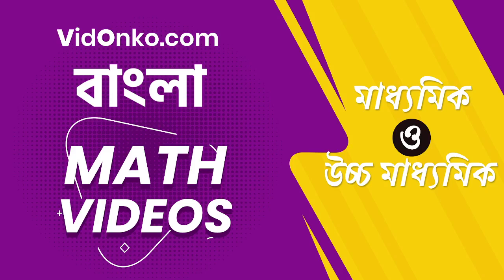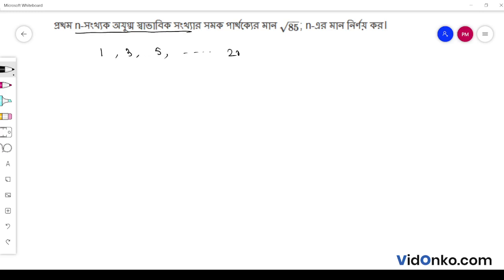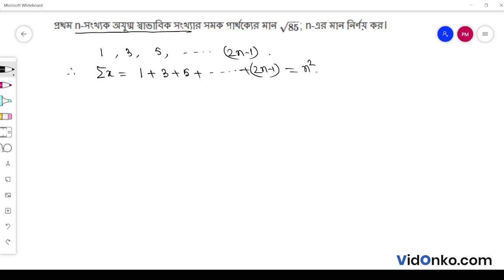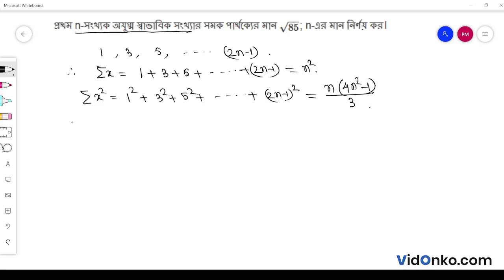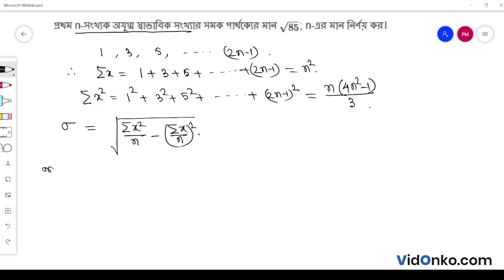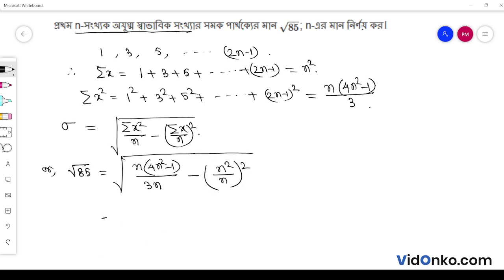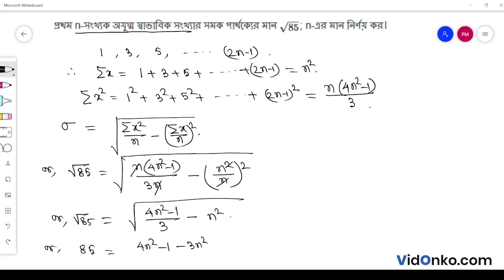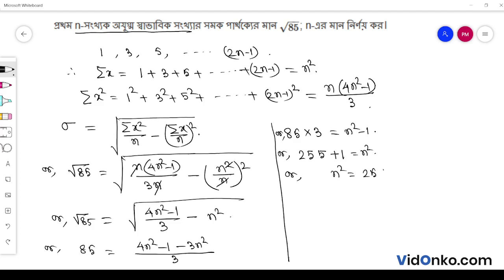West Bengal Board Class 11 Mathematics Book Solution in Bengali - S N Dey Exercise Q : 35.2.12(ii)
Get free Maths book video and PDF solutions in Bengali for S N Dey. Free answer and explanation through video for question 35.2.12(ii), of Chapter Measures of Dispersion from S N Dey followed for Class 11, West Bengal Council of Higher Secondary Education (WBCHSE).